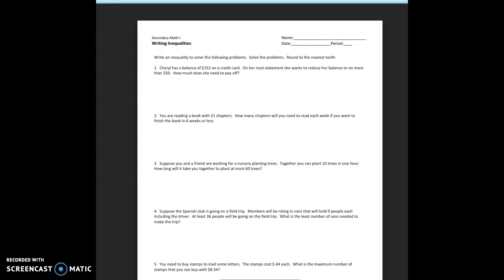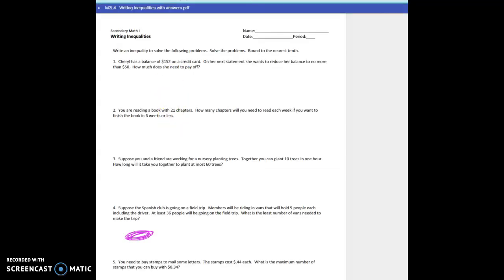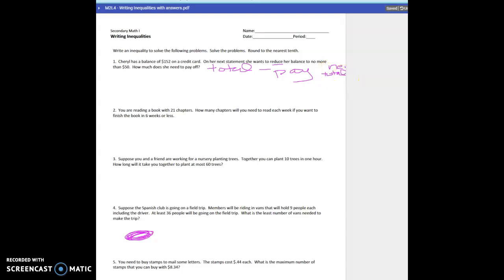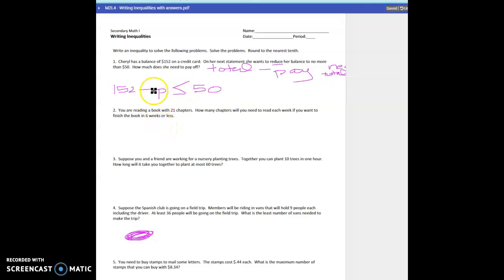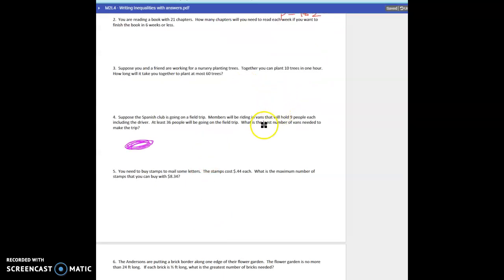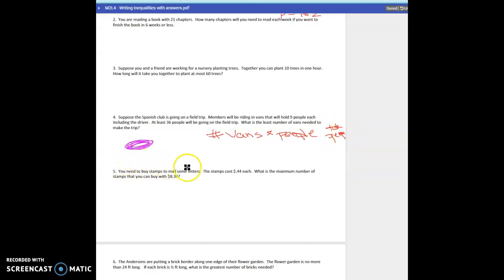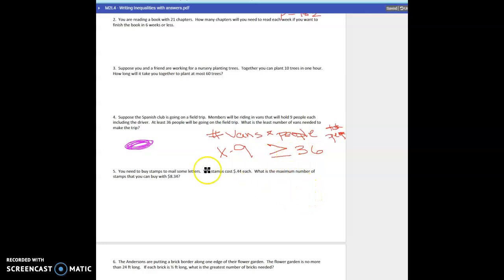writing inequalities help